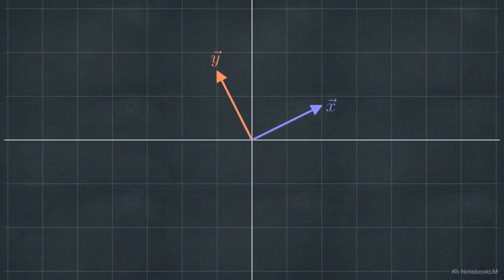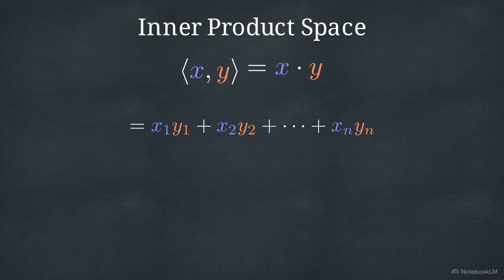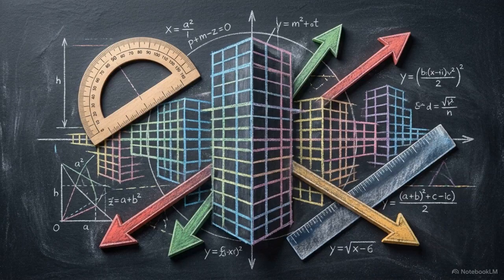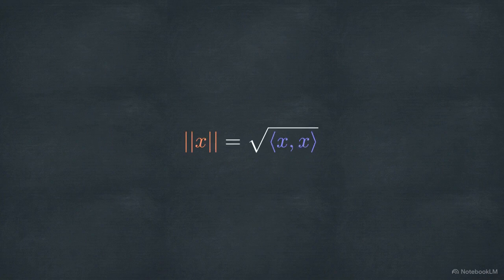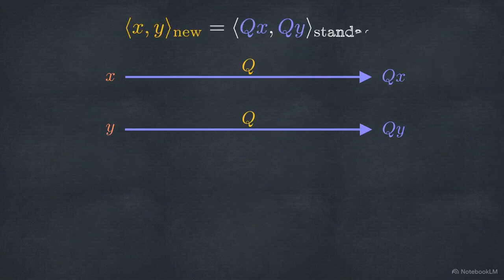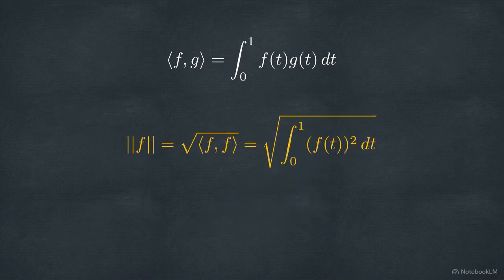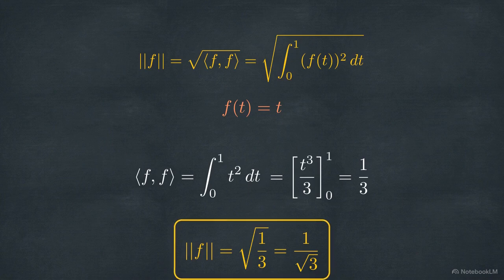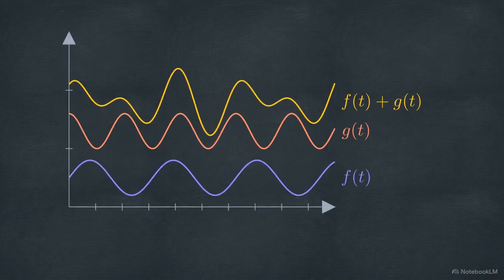Inner Products Explained | Hoffman Linear Algebra (Section 8.1)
In this lecture, we begin Chapter 8 with a key concept that connects algebra with geometry:
👉 Inner Products
✨ Topics Covered:
Definition of Inner Product
Real vs Complex Inner Product Spaces
Properties (Linearity, Symmetry, Positivity)
Examples of Inner Products
Norm and Length of Vectors
Geometric interpretation
🎯 This video is useful for: